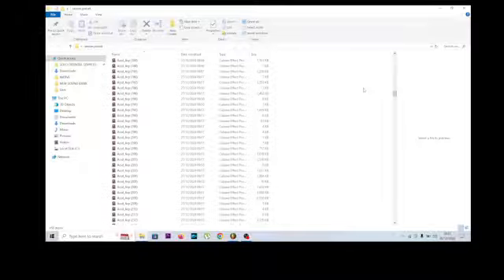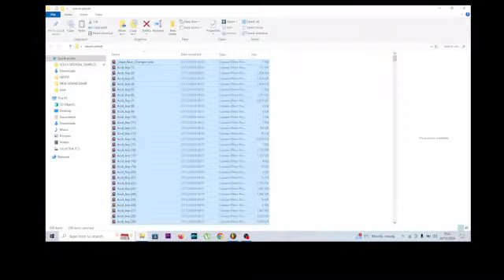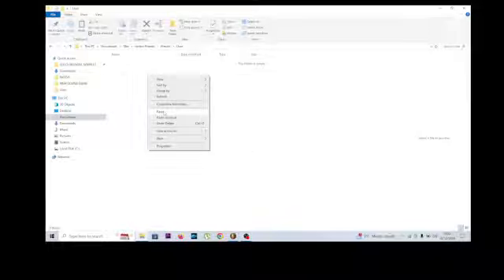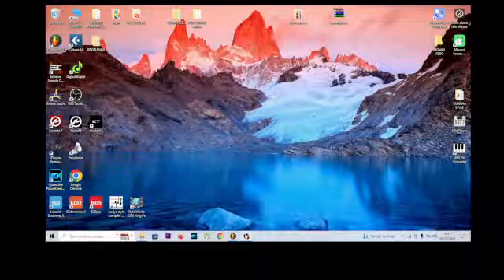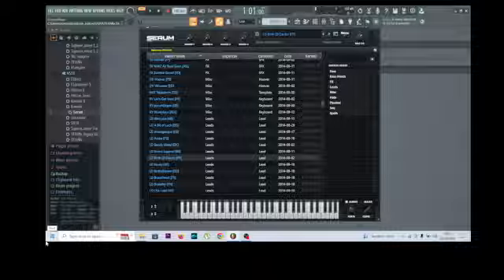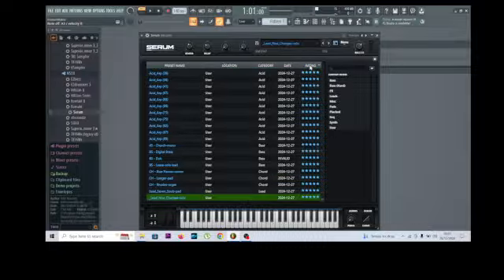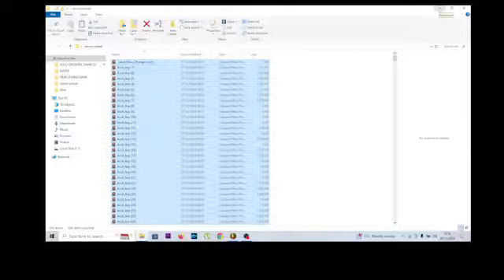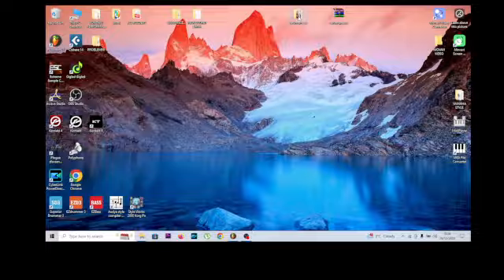🎹 Serum Preset Pack | 800+ Custom Sounds for Xfer Serum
🎹 Custom Serum Preset Pack for Xfer Serum.

This sound bank contains a large collection of custom user presets designed for music production, synth performance and modern electronic sound design.

🎼 Pack includes:
✅ 800+ Serum preset files
✅ Leads
✅ Pads
✅ Bass sounds
✅ Synth textures
✅ Atmospheric sounds
✅ Electronic & cinematic presets

📦 File Size:
✅ Over 300 MB
✅ Over 800 preset files

💻 Installation:
1️⃣ Download the preset pack
2️⃣ Unzip the archive
3️⃣ Copy the files into your custom Serum preset folder
4️⃣ Rescan presets inside Serum
5️⃣ Enjoy the sounds

💰 Price:
£7.50

• Serum preset demos
• Sound bank showcases
• Synth tutorials
• VST instrument videos
• Music production tips
• Sound design content

Thank you very much for watching and supporting the channel.